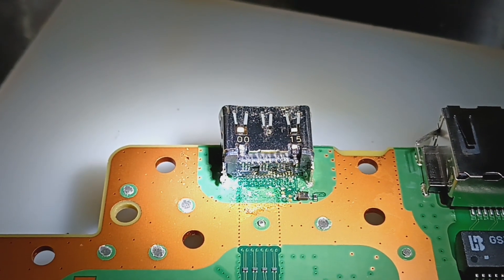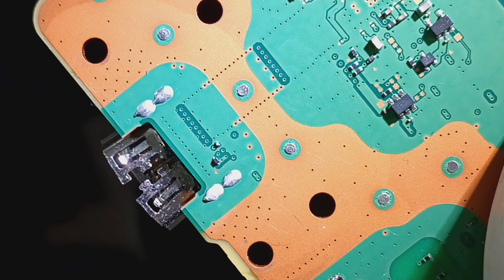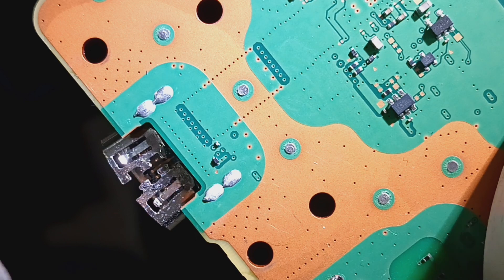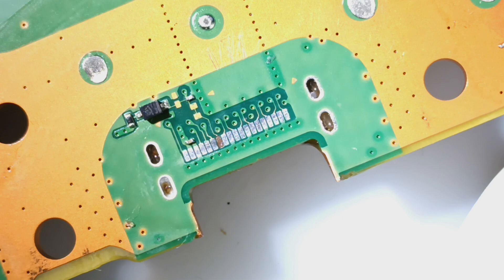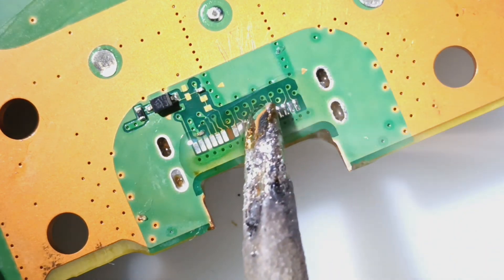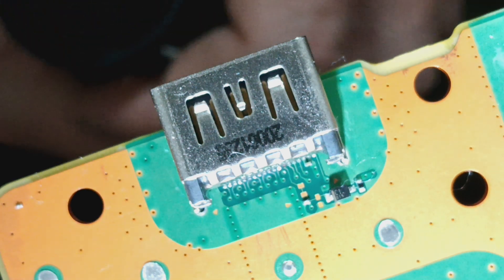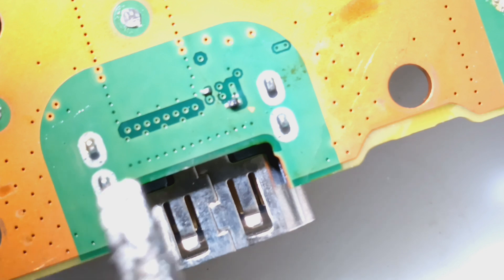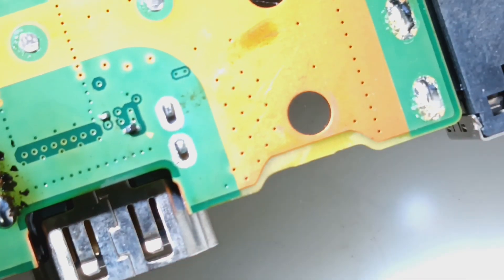GLUED HDMI Port PS5 DIY Salvage - (3265)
A client with a damaged HDMI Port tried gluing the Port into place. His DIY became a DIY (Destroy It Yourself). Can she be salvaged!? Watch and see!  👀

Business Hours:
Monday - Saturday
12 PM - 7 PM (PST)